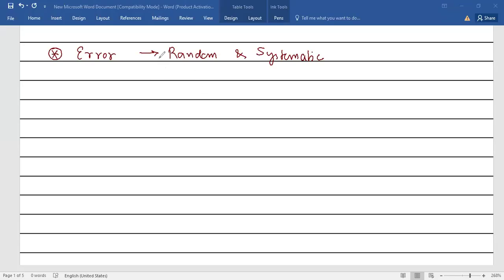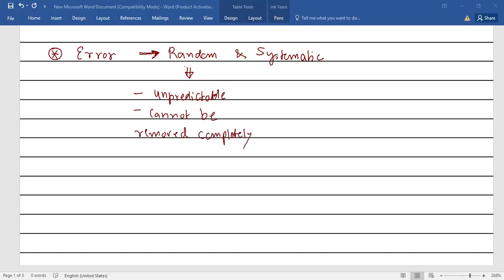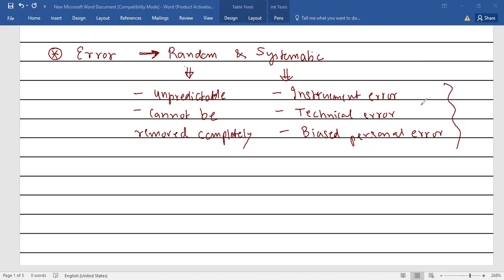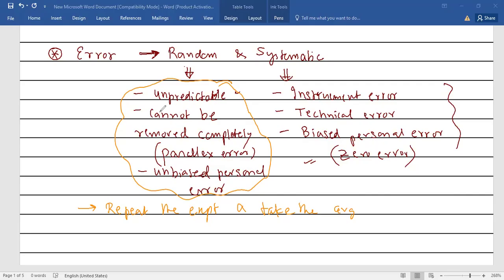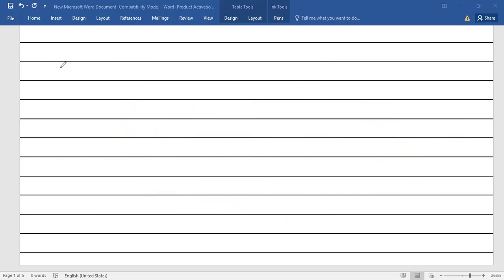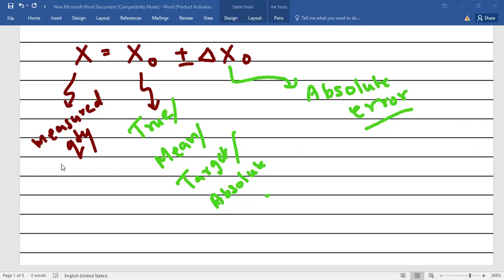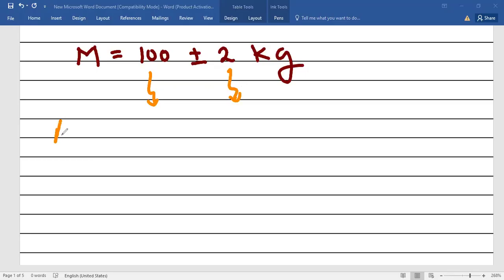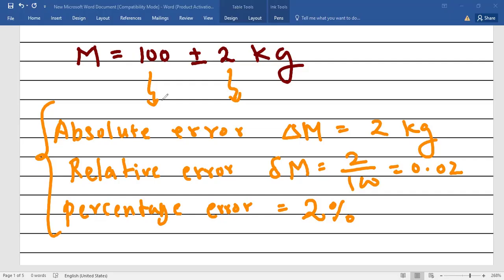Random, Systematic, Absolute & Relative Errors Made Easy | Physics by Sukumar Das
🎯 Random Errors, Systematic Errors, Absolute Error & Relative Error Explained | Learn with Sukumar Das ⚖️📐

Welcome to this comprehensive and crystal-clear explanation of one of the most important topics in measurement and data analysis – Errors in Physics!

In this session, we will see following concepts:
✅ What are Random Errors and its reason
✅ What are Systematic Errors and its reason
✅ The concept of Absolute Error and its calculation
✅ The significance of Relative Error

This video is perfect for JEE, NEET, CBSE, ICSE, IBDP, IGCSE AP PHYSICS and Olympiad aspirants, as well as anyone looking to strengthen their foundational understanding of measurement errors.

🔍 Concepts made simple, logical, and exam-ready – only with Sukumar Das!

✅ LIKE this video if it helped clarify your concepts
✅ SHARE with fellow learners and friends preparing for competitive exams

📣 Faculty: Sukumar Das
🎓 B.Tech from IIT Kharagpur | 10+ Years Teaching Experience | Mentor to 200+ Achievers

📝 Have doubts? Drop them in the comments – I reply to every learner!
💡 Let’s build strong fundamentals together – One concept at a time.